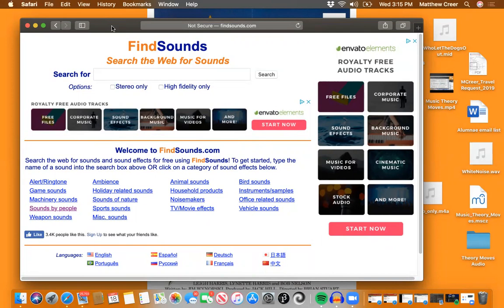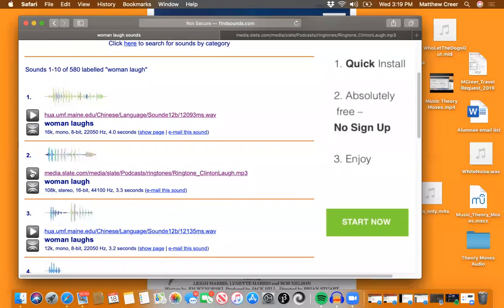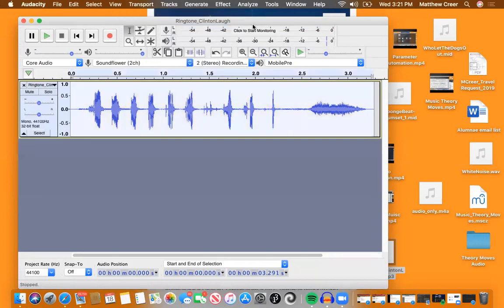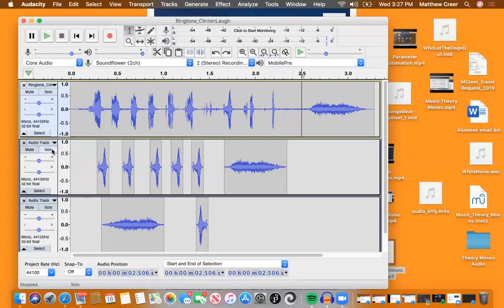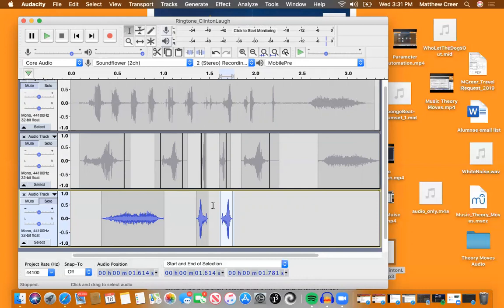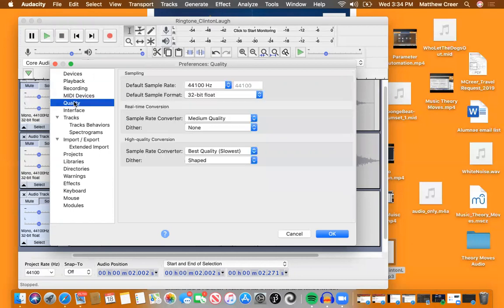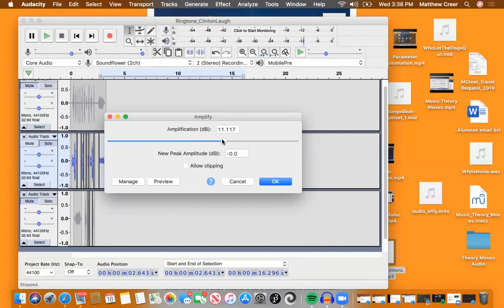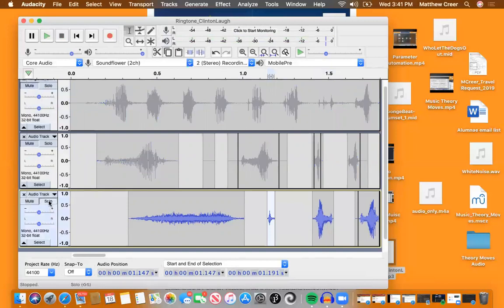Tape Techniques 1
This video is about getting started with basic taper techniques.